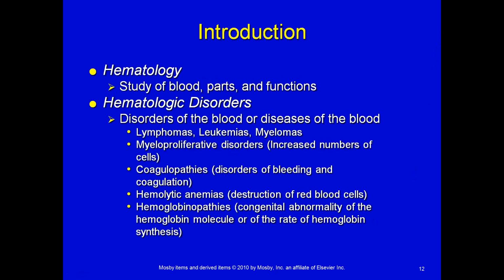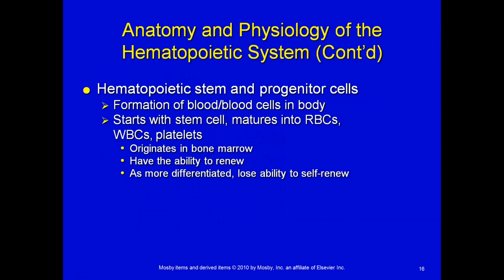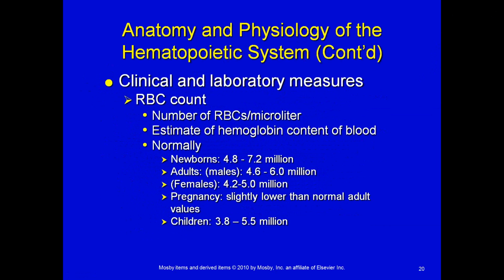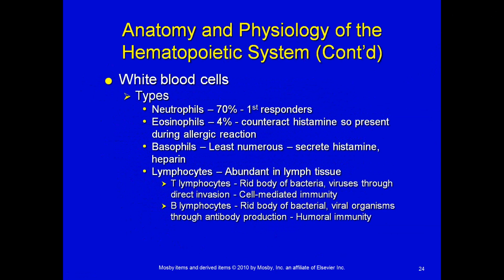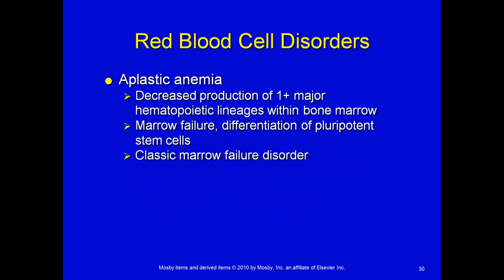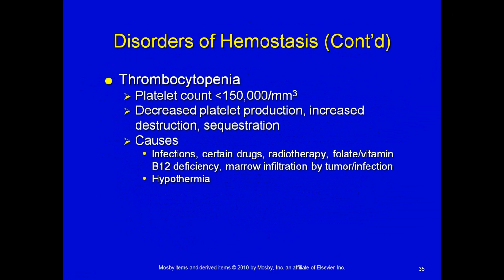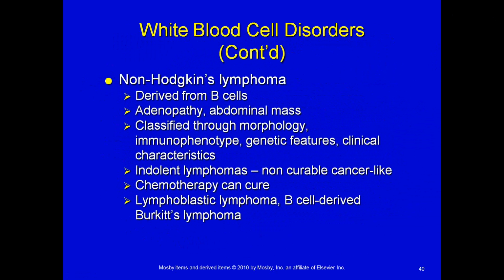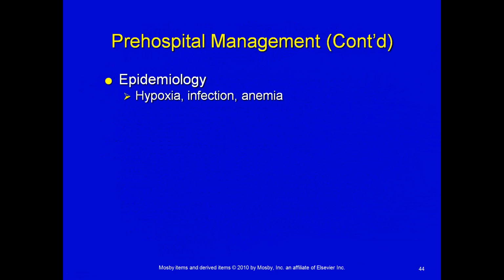Hematology for the paramedic